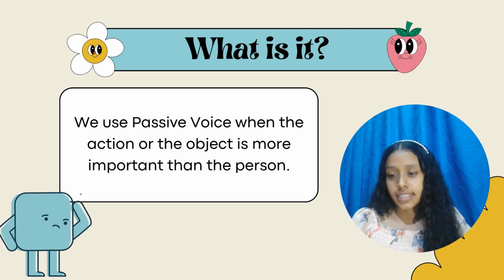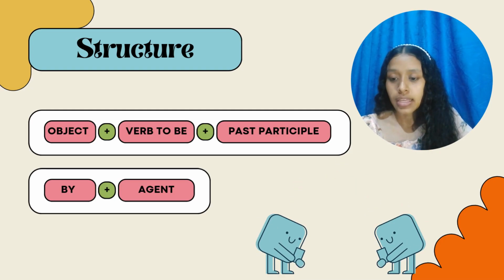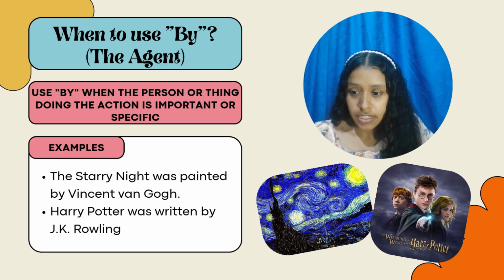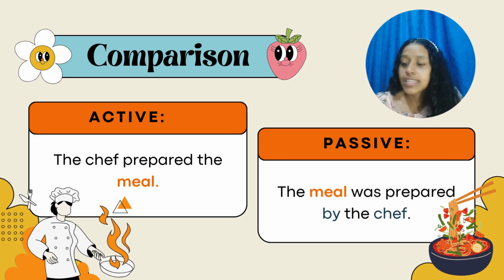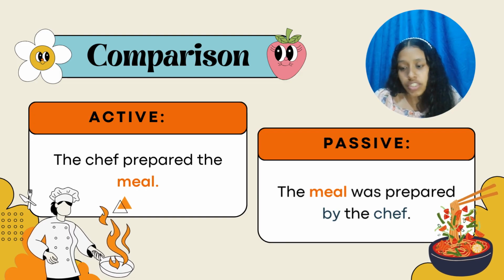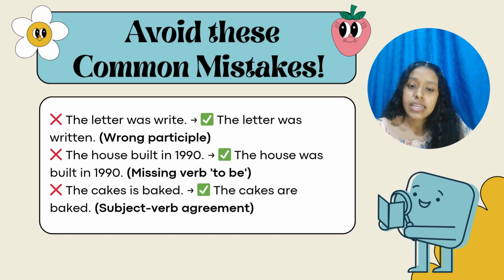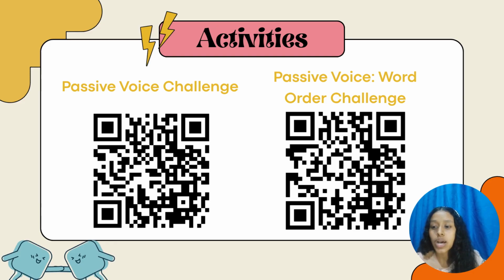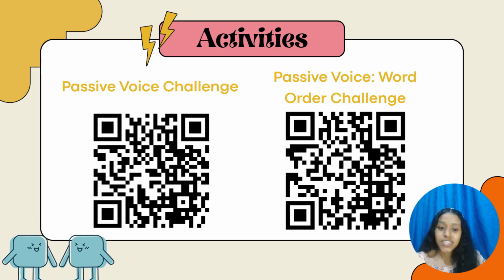Mini Session - Passive Voice, Eva Castaño, English V 518010_137